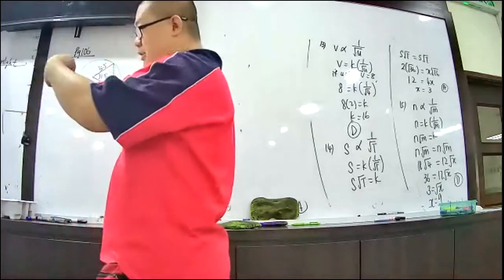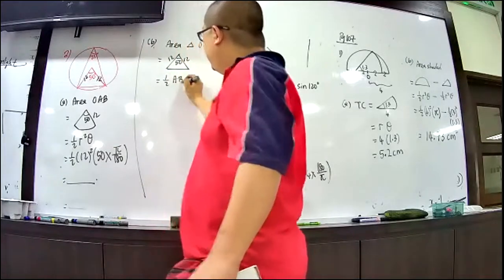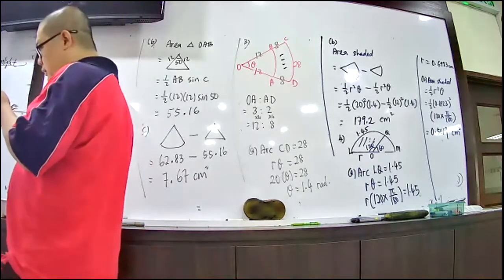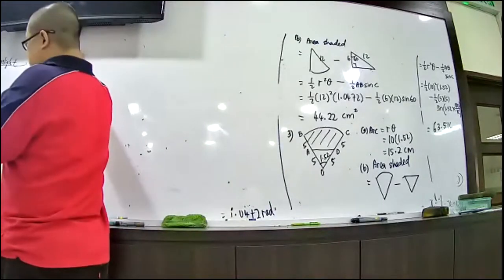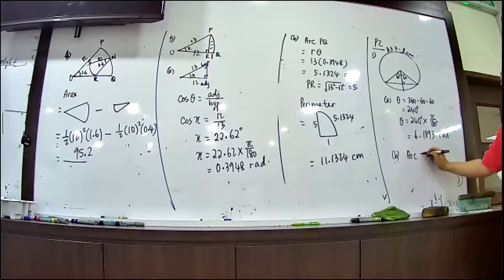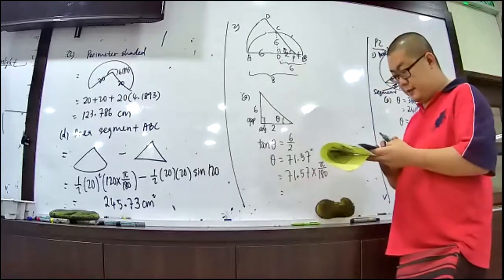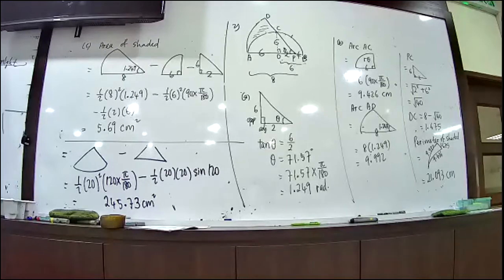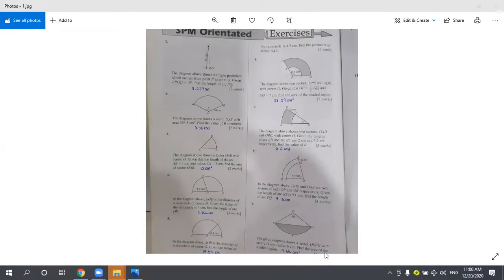FORM 5 ADD MATH CHAPTER 1 CIRCLE (3RD WEEK OF DEC)